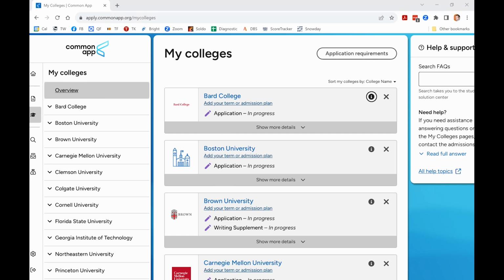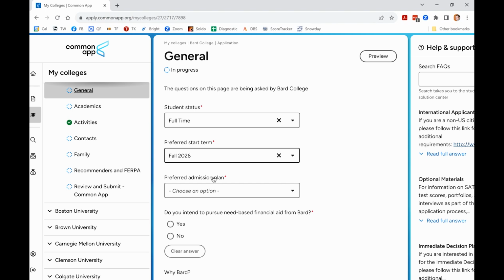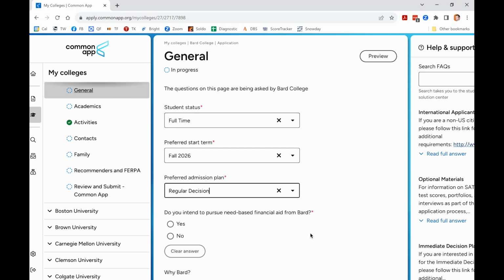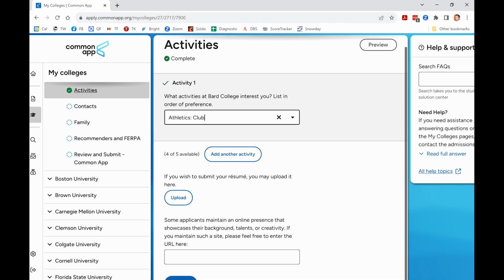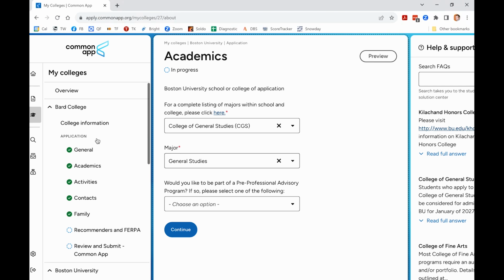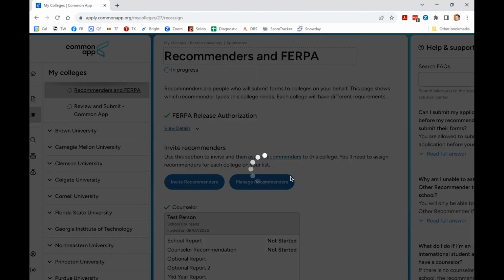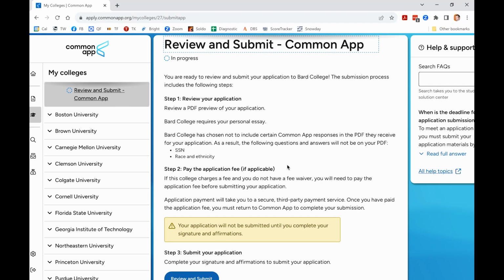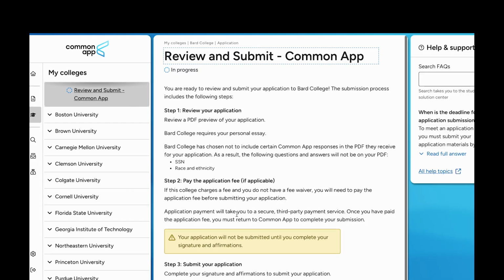Common App Guidance 2025 Part 3 - College-Specific Questions and Submitting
UES's updated (2025) guidance on how to complete the individual college questions, and how to submit.